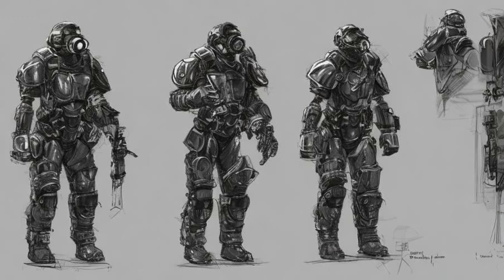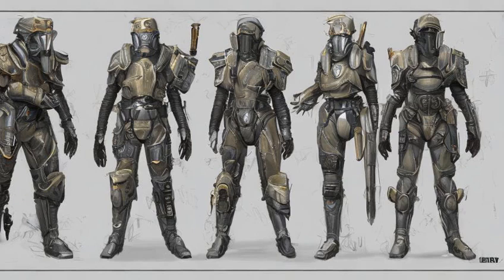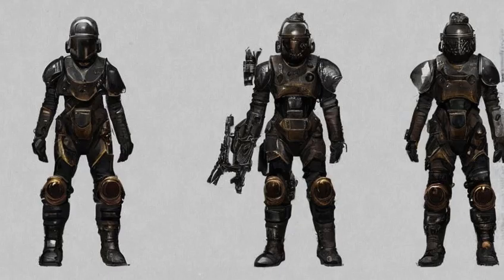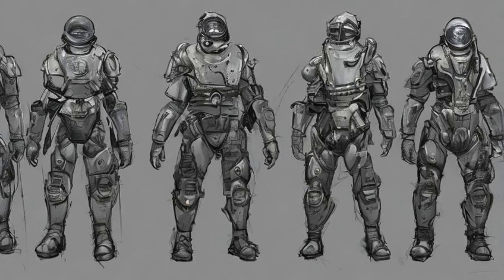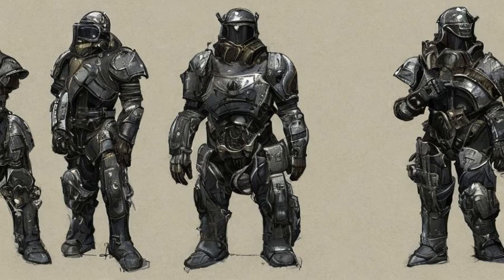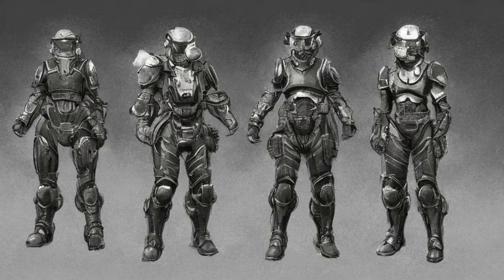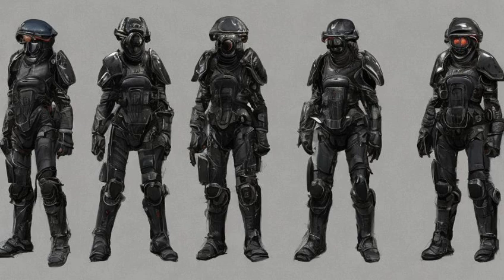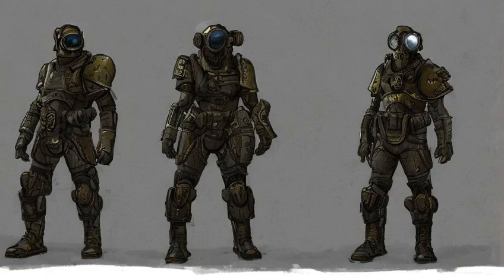Fallout: Elite riot gear - Characteristics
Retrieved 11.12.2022